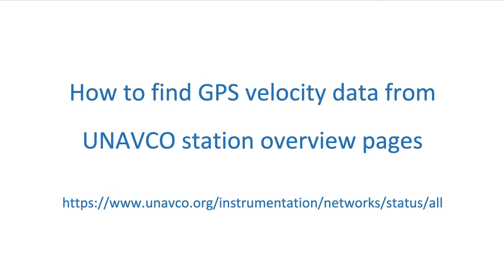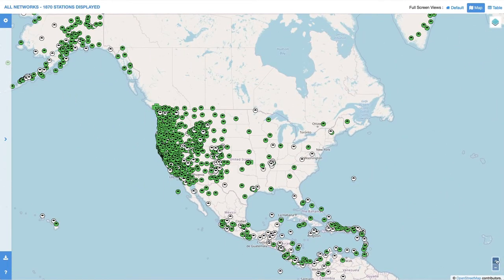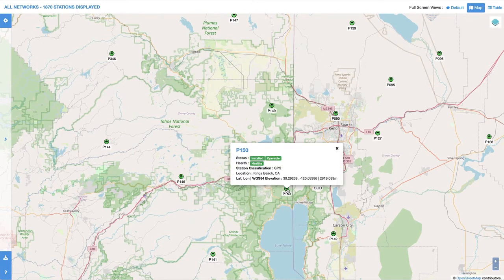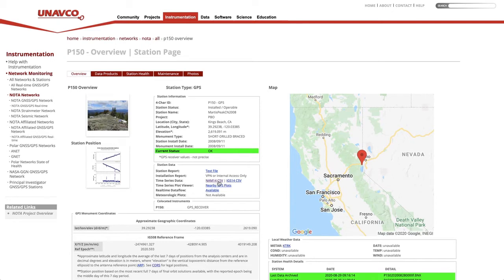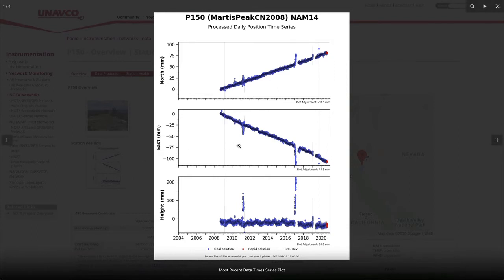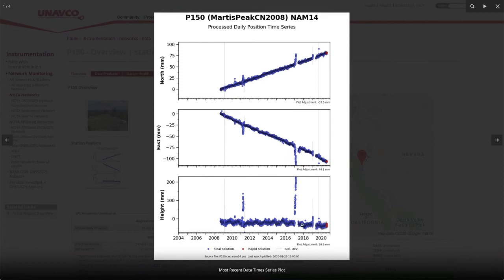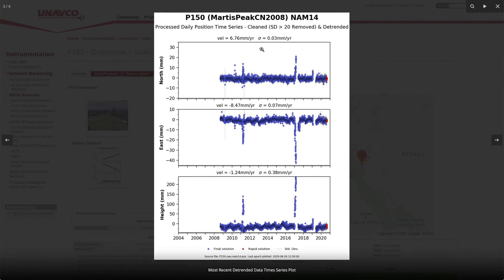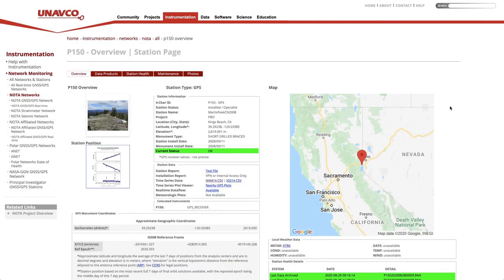How to Get GPS Velocity Data From UNAVCO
This video describes how to find GPS sites operated by UNAVCO and how to access the location and velocity data for a given station.